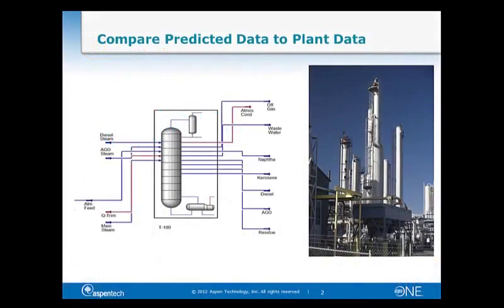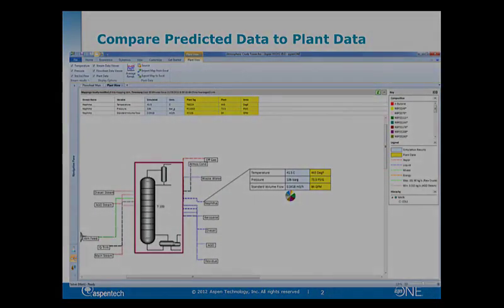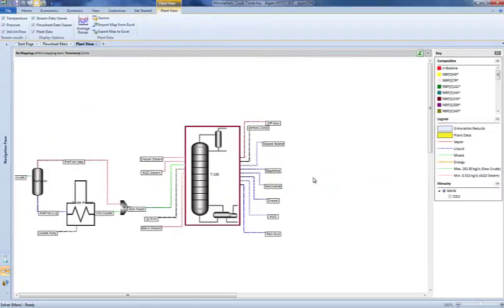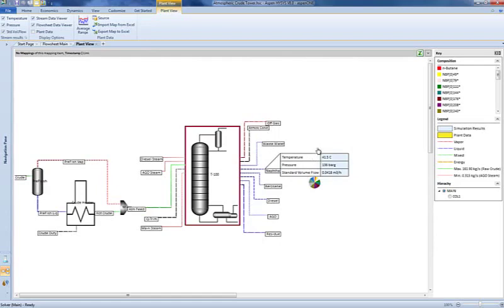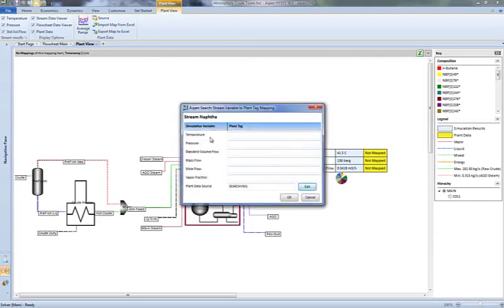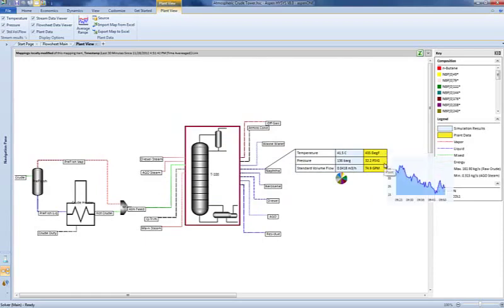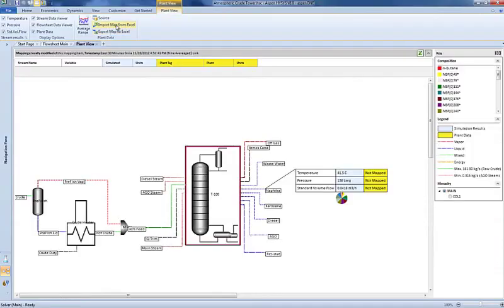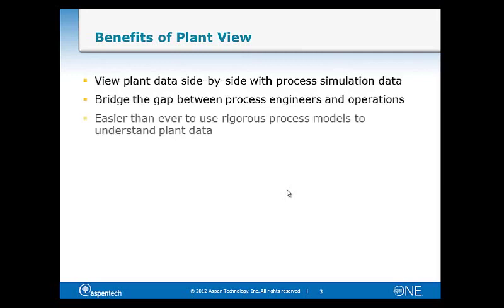Tutorial Lesson| How to Use Plant View in Aspen HYSYS | Be ProSoftware